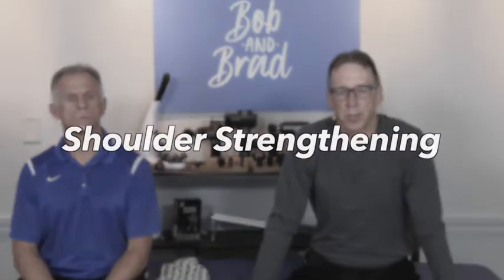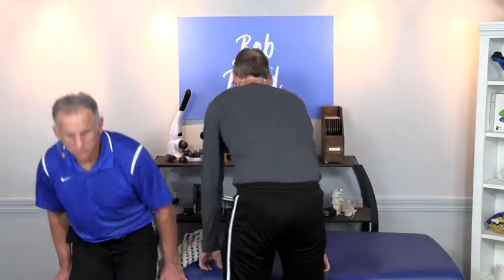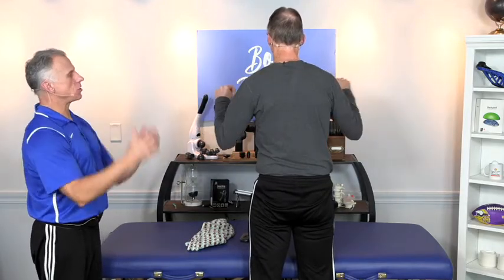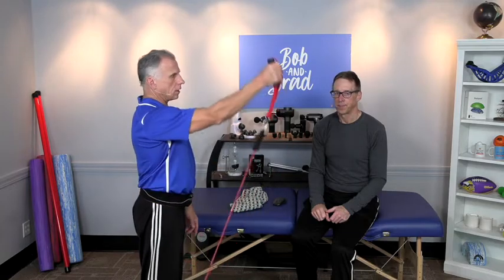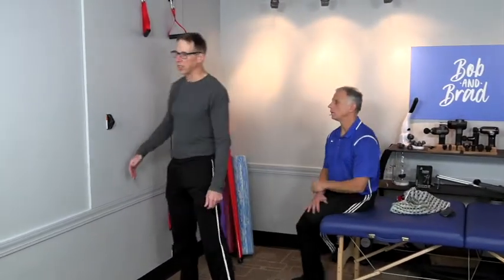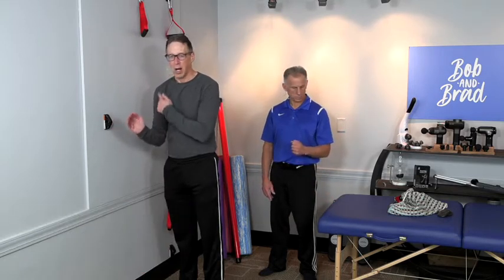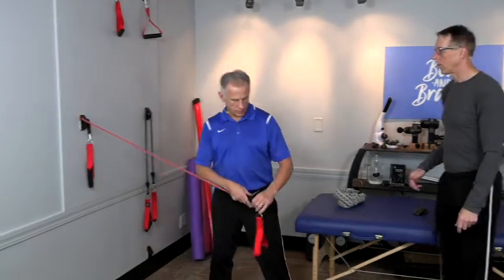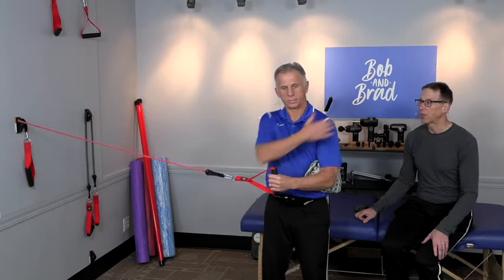Shoulder Strengthening (B&B Clips)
Bob and Brad Demonstrate How to Strengthen Your Shoulders.